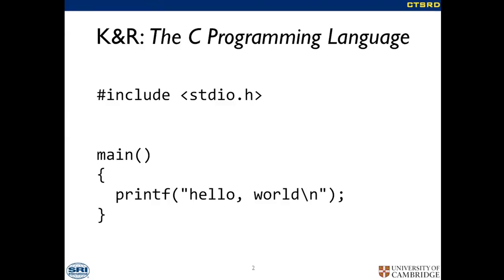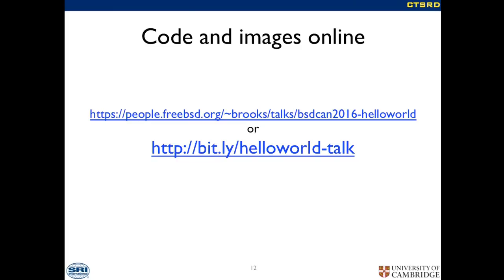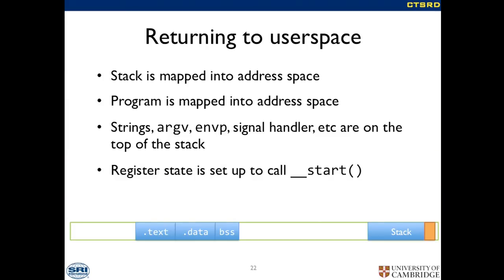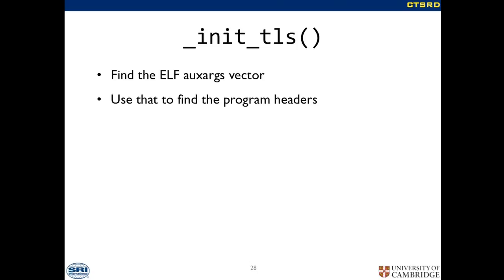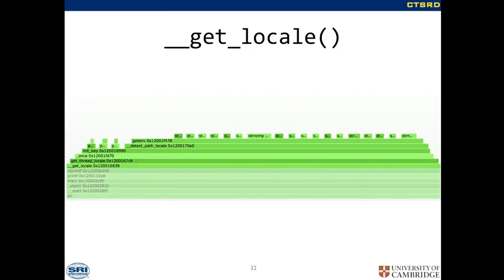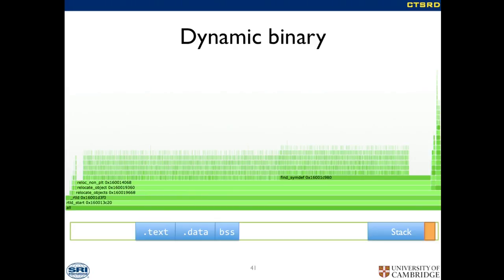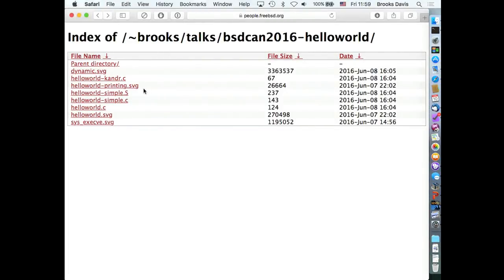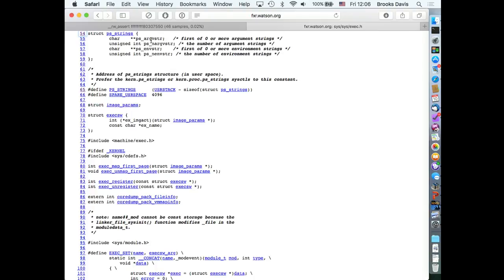Everything You Always Wanted to Know About Hello, World